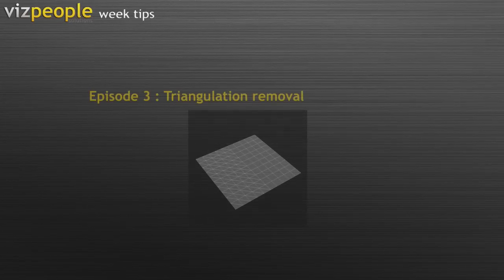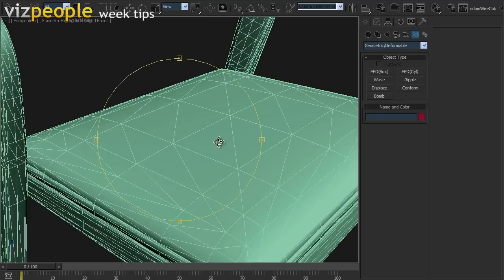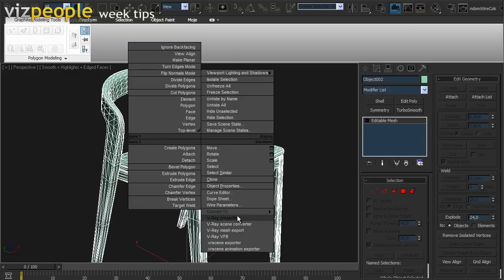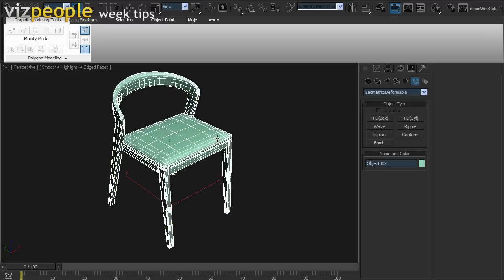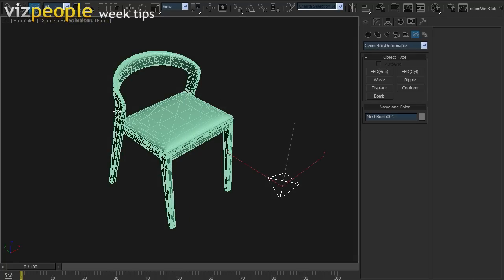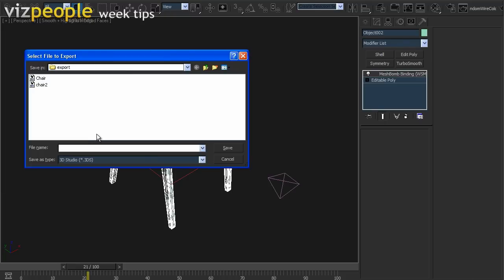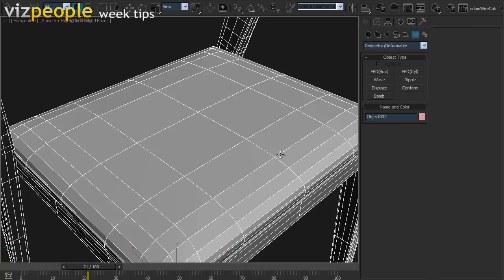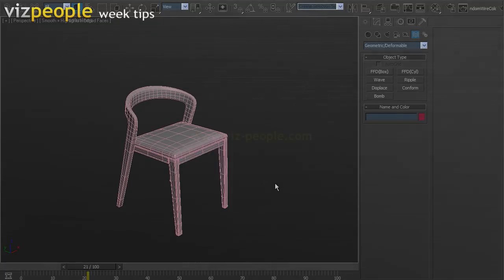Viz-People WeekTips Episode 3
Third episode of Week tips Series from Viz-People.

One of our Fans Branko Živković was inspired by our tutorial "Triangulation removal" to write "QuadrifyAll+" MaxScript.
Thank you Branko!